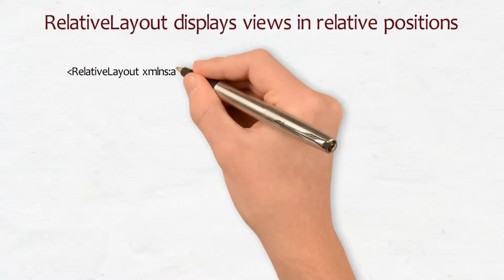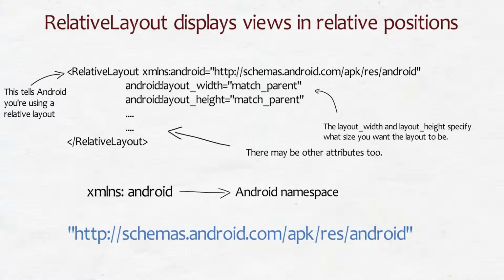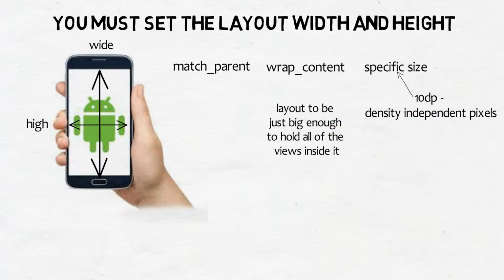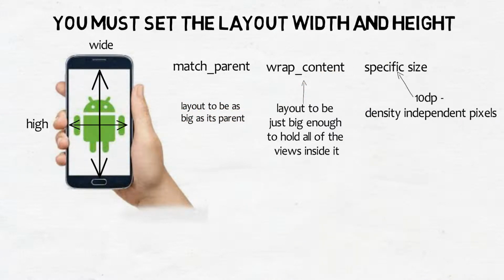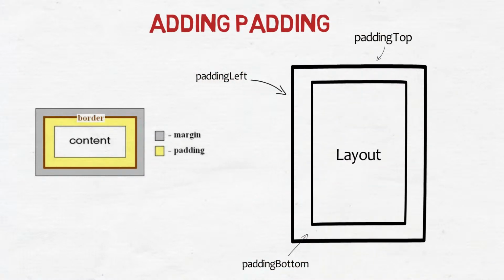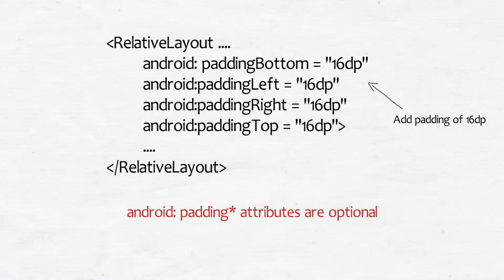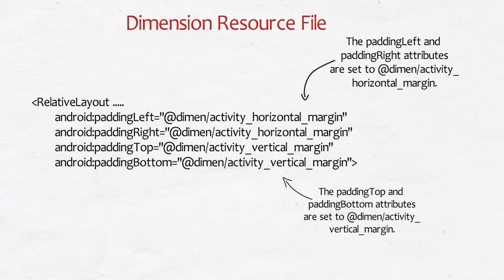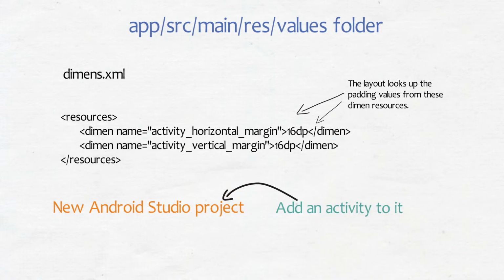#12 Relative Layout Part 1 | How to set layout width and height | Adding padding to the layout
A simple animated video which explains Relative layout. It also explains how to set the layout width and height, and how to add padding to the layout.